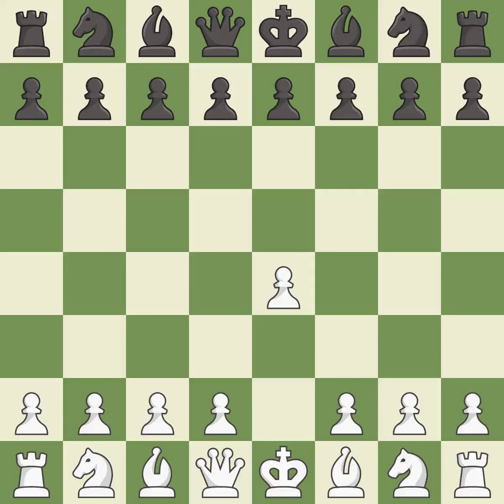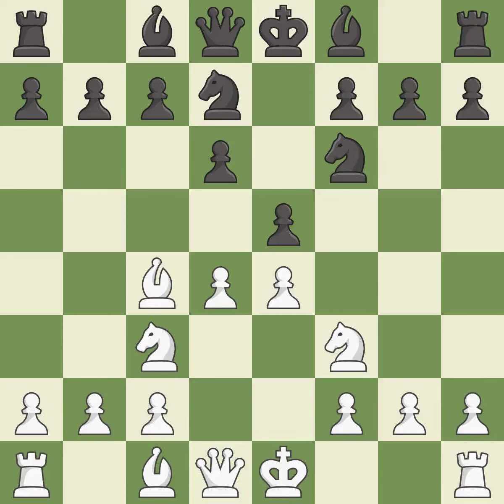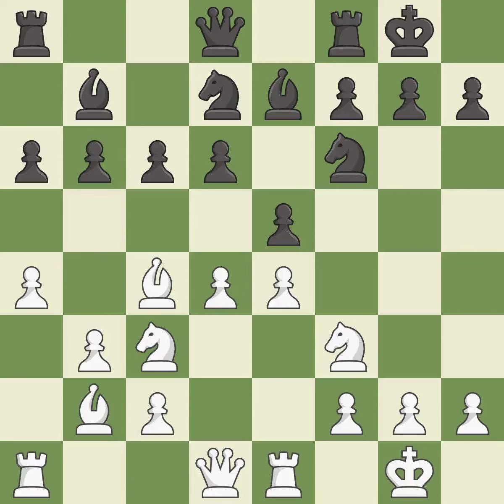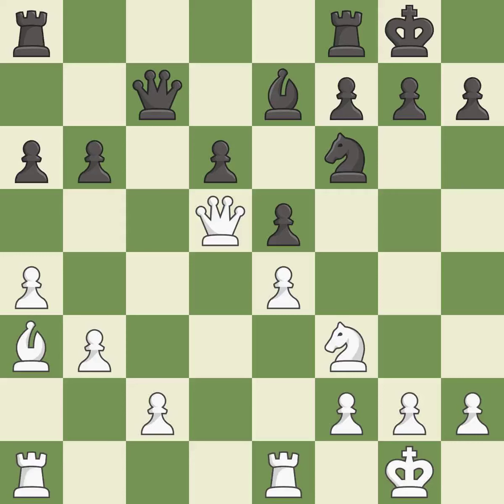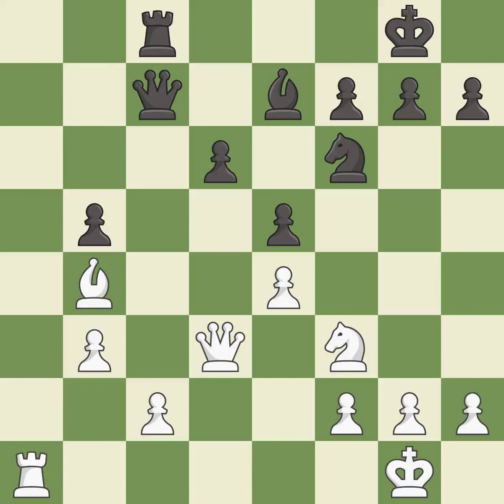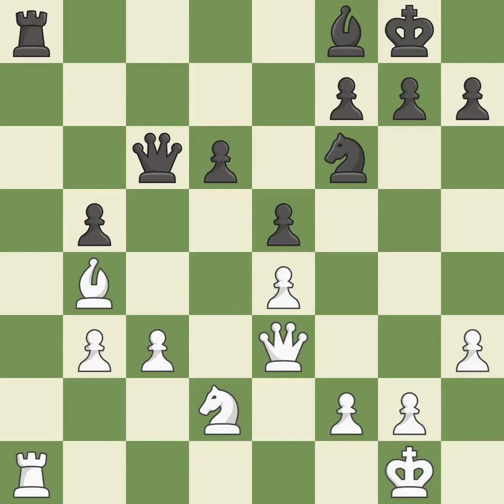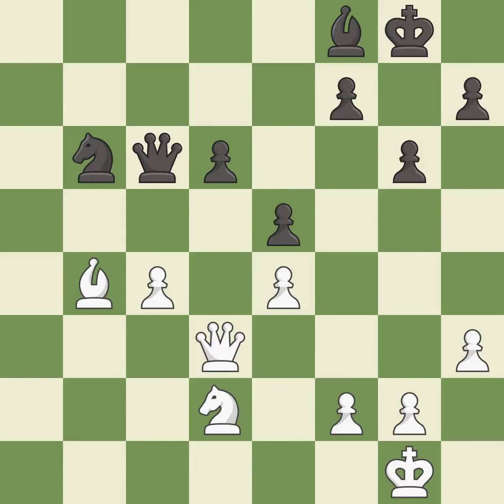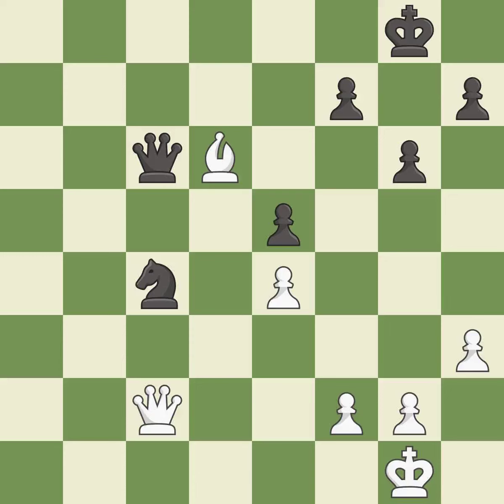White Van Foreest, Jorden, Black Sadikhov, U.,Pirc Defense: 2.d4 Nf6 3.Nc3, Event 18th HZ Open 2014